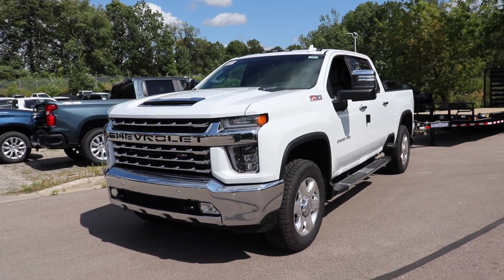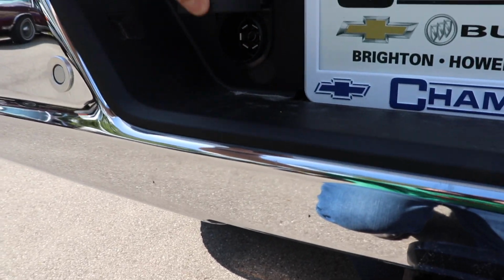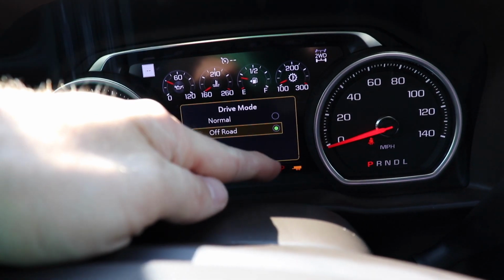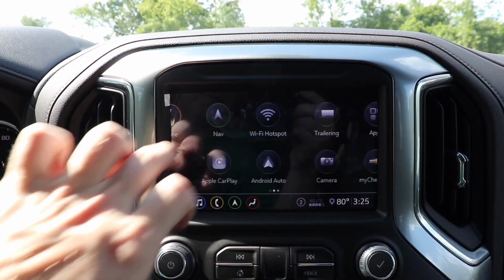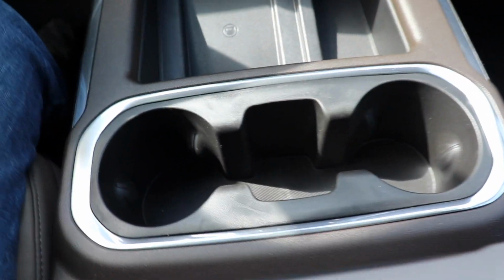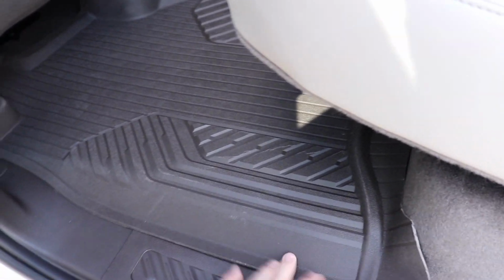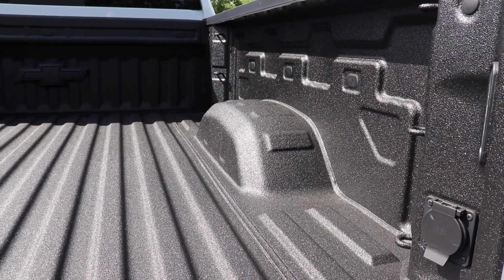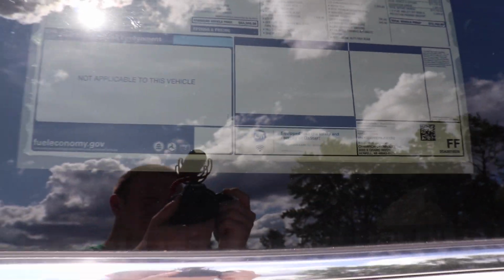2020 Chevy Silverado 2500 LTZ: Built for Towing?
Here is a video walk around of a 2020 Chevy Silverado 2500 LTZ.

Champion Chevrolet
5000 E. Grand River
Howell/Brighton
Michigan 48843